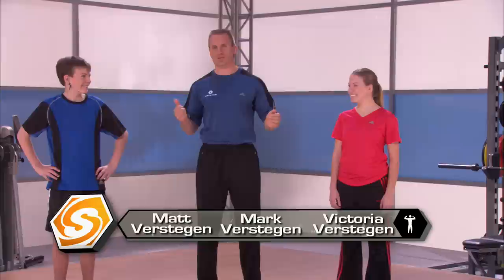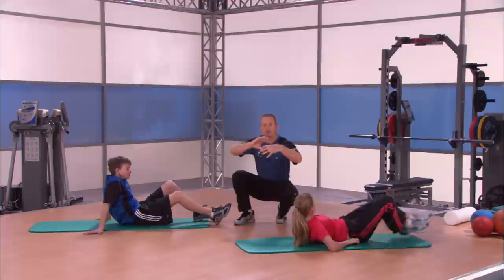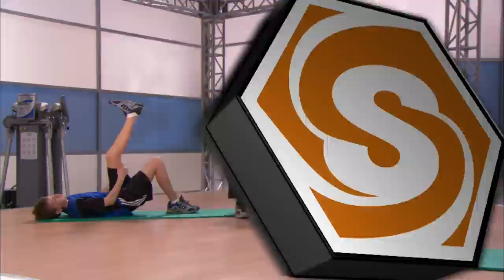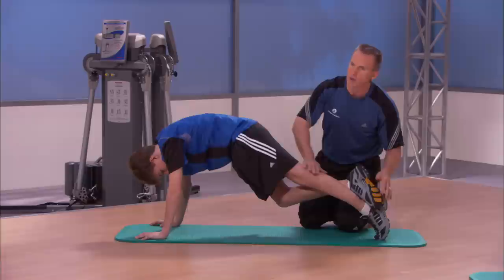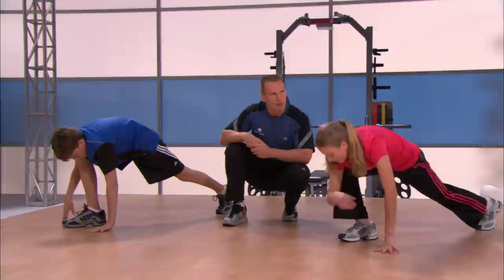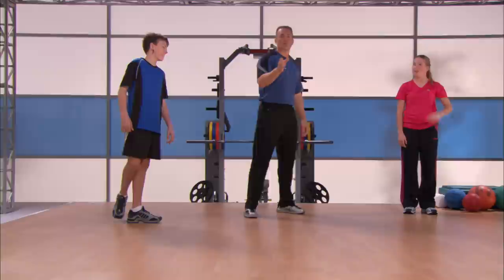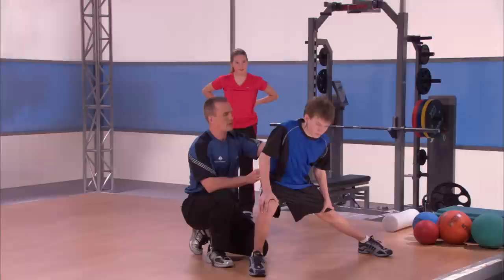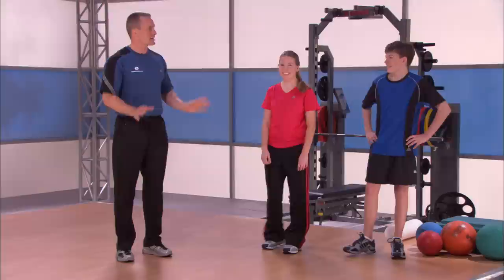Flexibility Exercises for Teens with Fitness Coach Mark Verstegen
All you need is 20 minutes and Sportskool fitness expert Mark Verstegen and you'll become master of the World's Greatest Stretch.